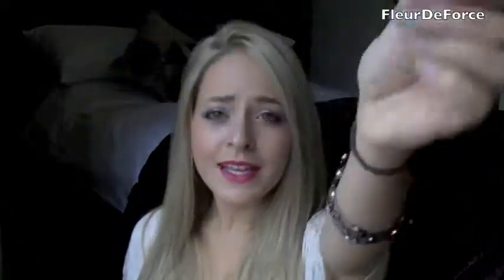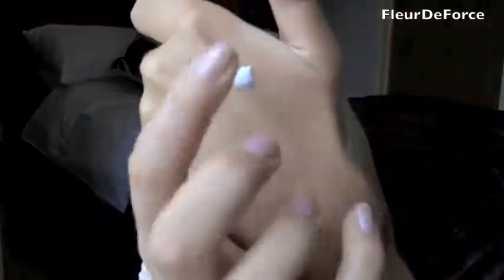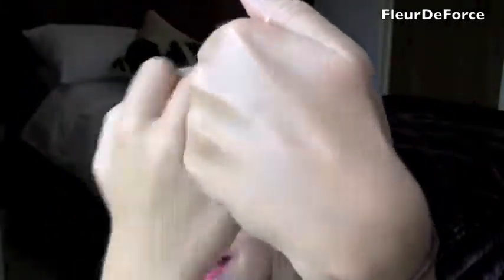Product Rave Origins Vitazing! FleurDeForce